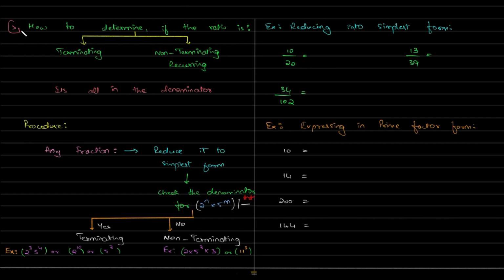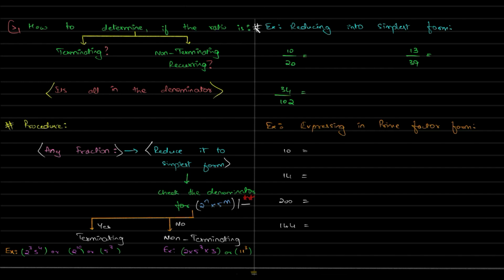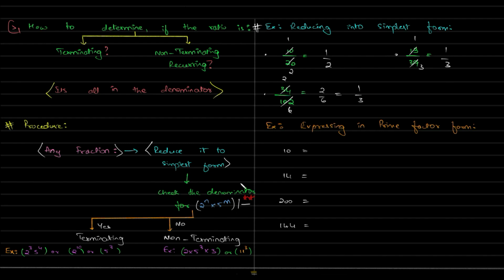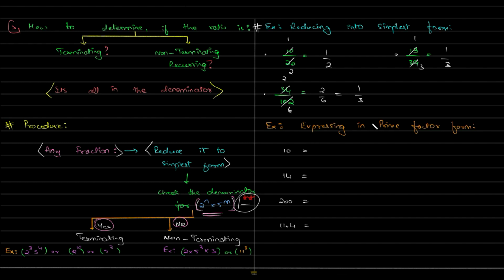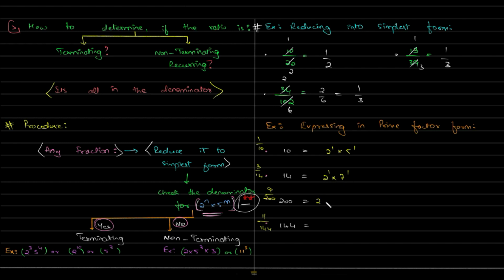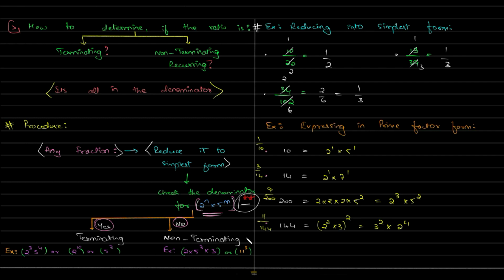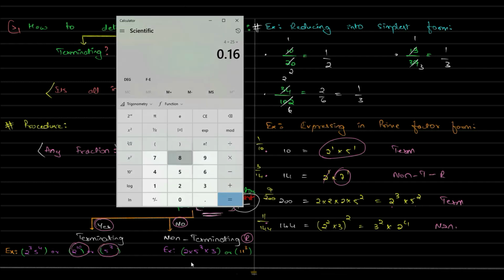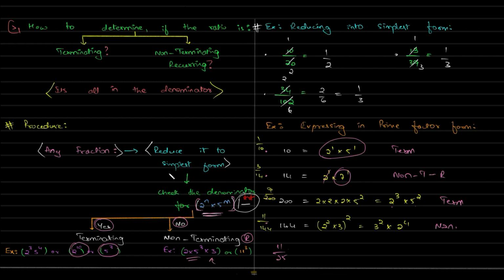1 03 A 1 Determining Terminating or Non E